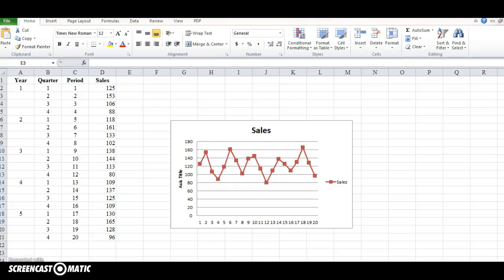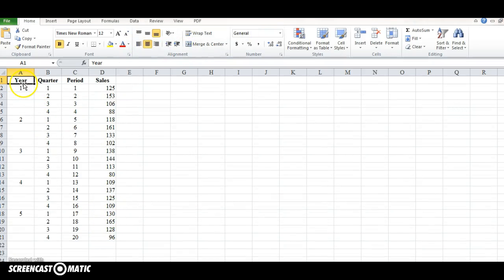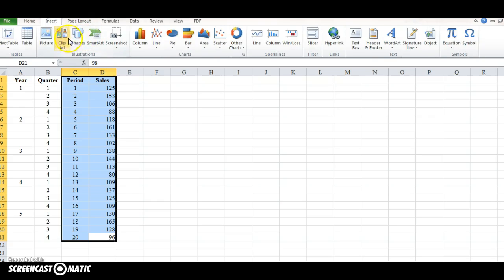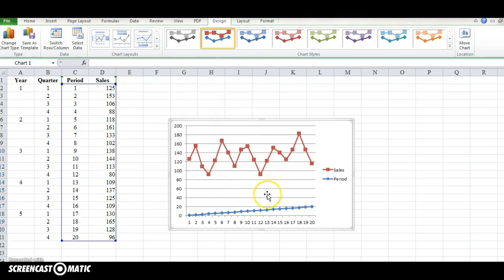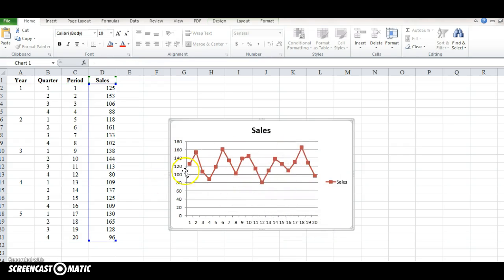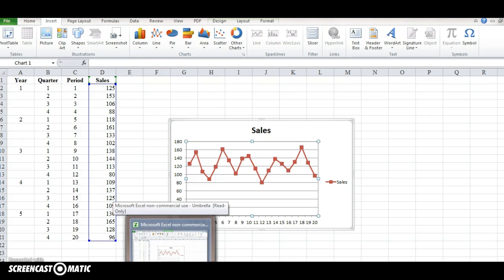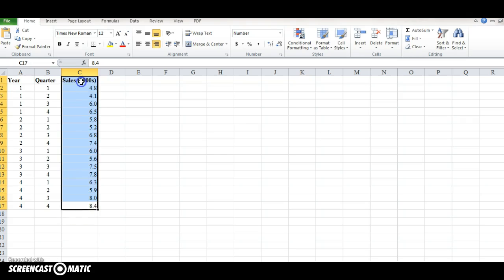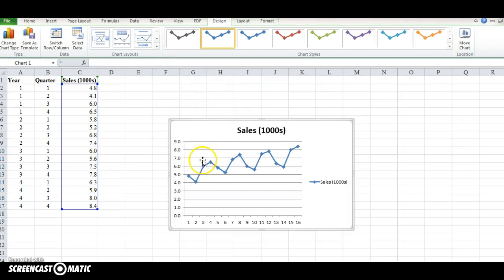Patterns in Time Series Data